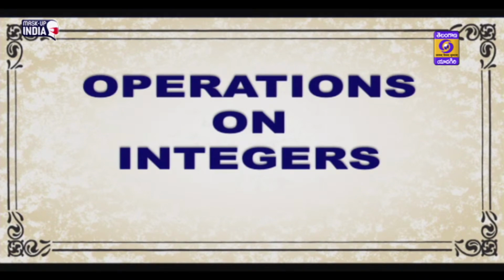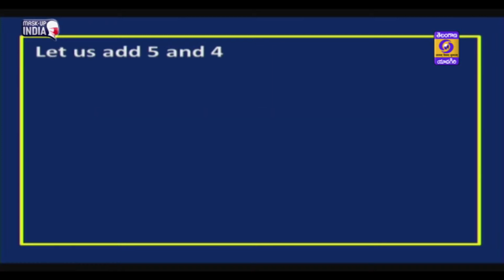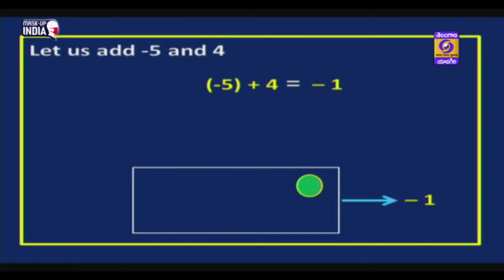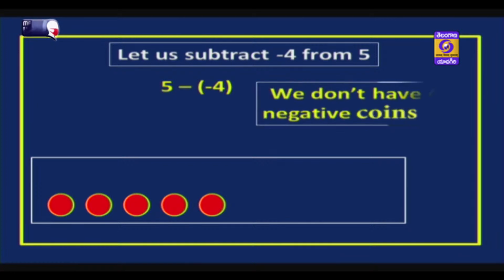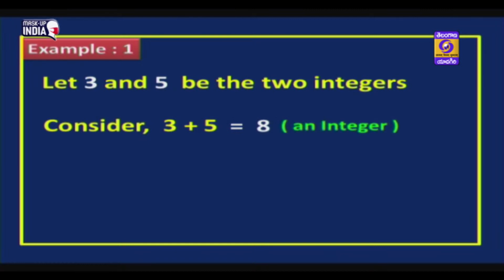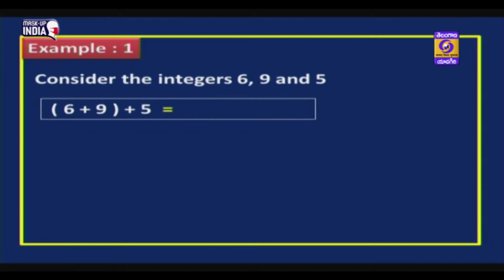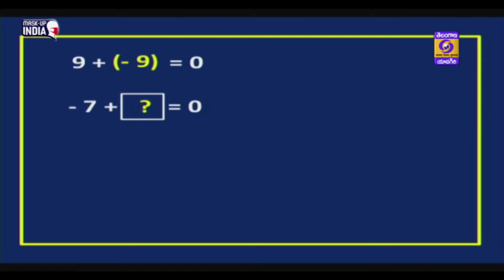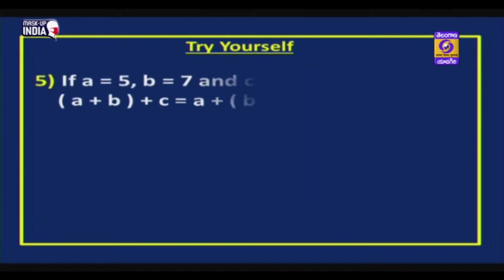(Level-3) 8,9th Maths (E/M) || Operations on Integers || School Education || July 07, 2021